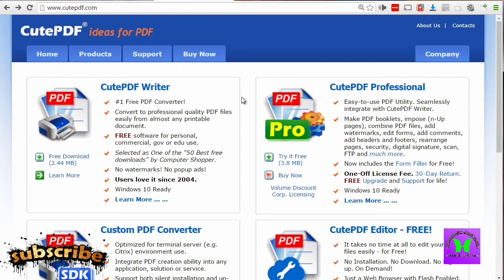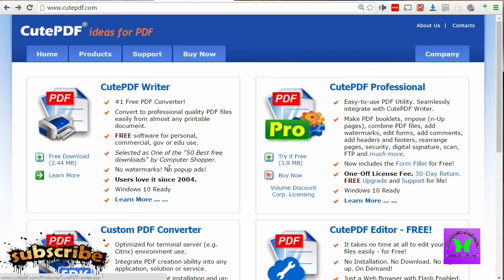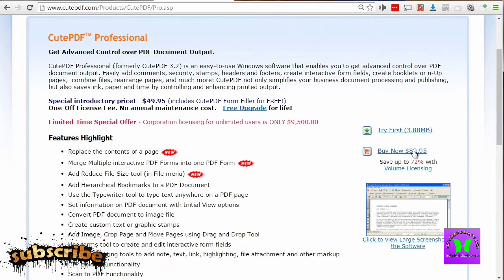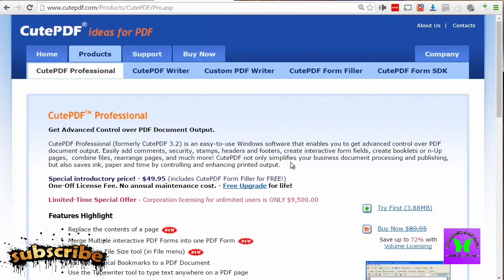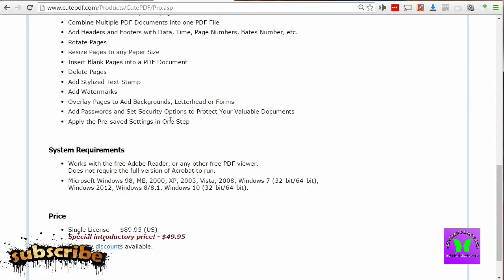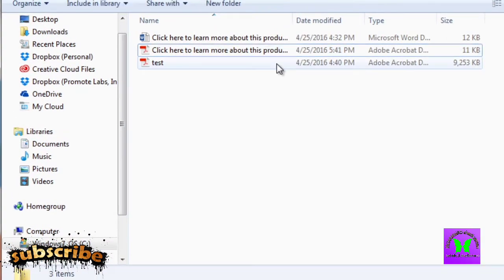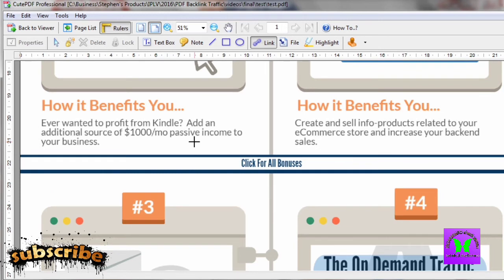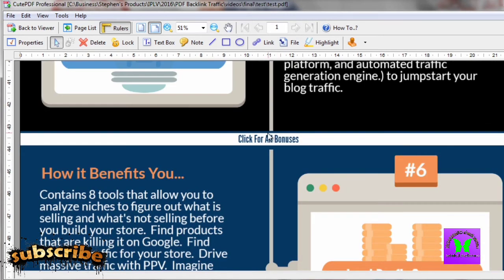convert to pdf hotspot hyperlinks.video.8